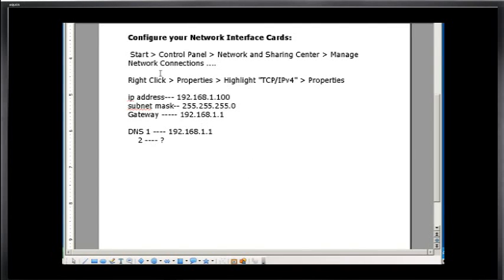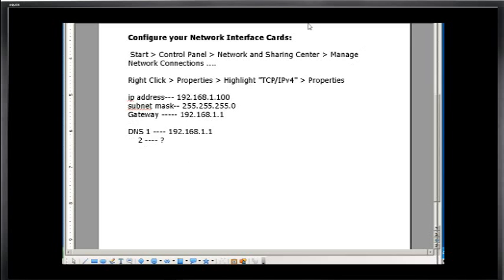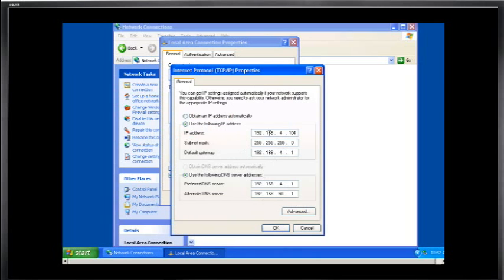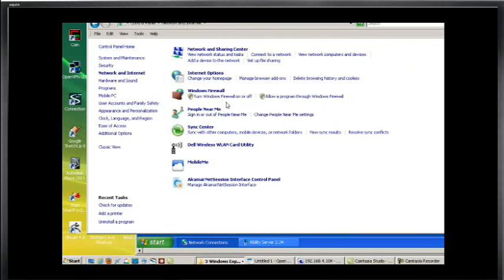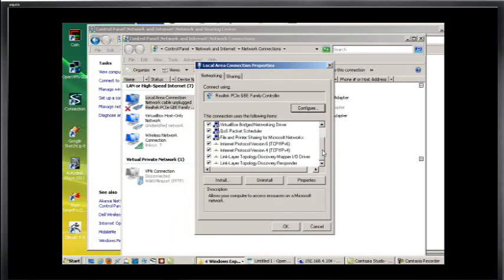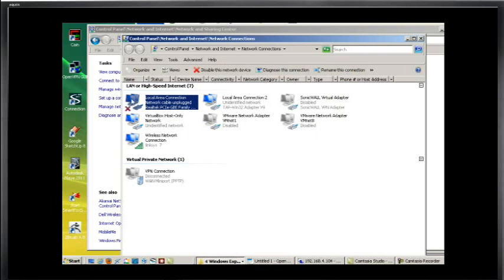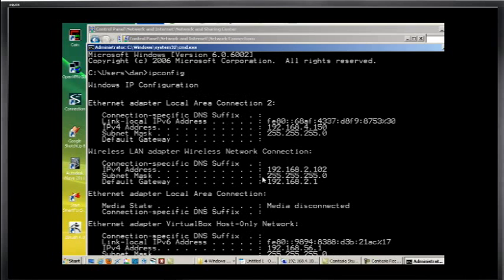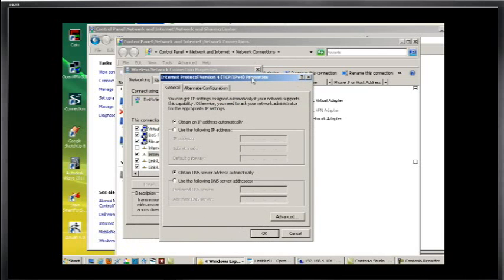How to configure networking for Windows XP and Vista CCNA 1